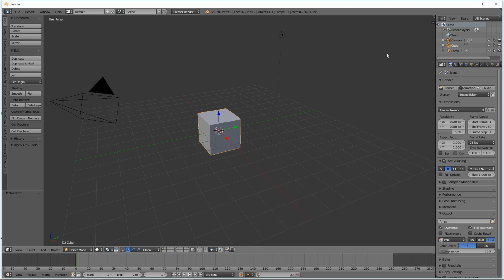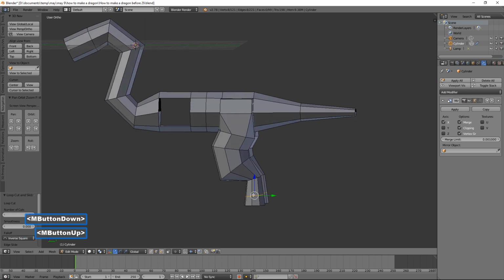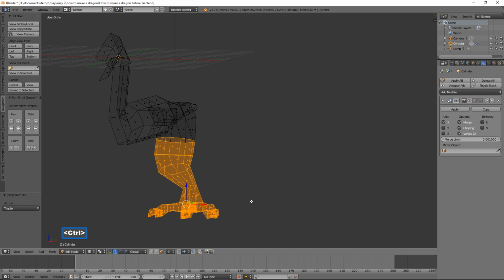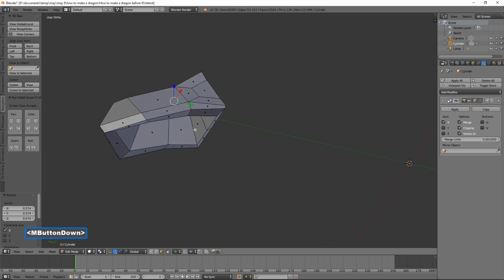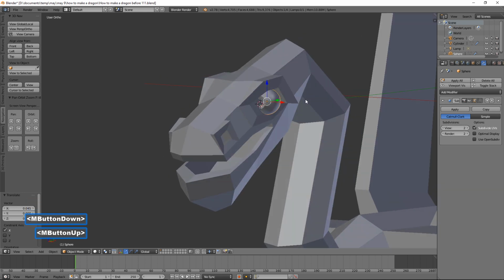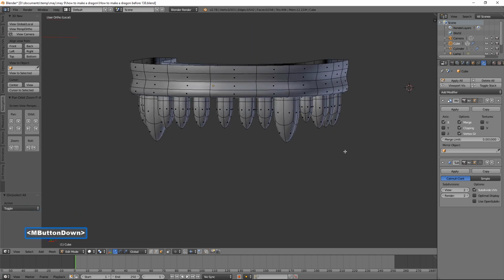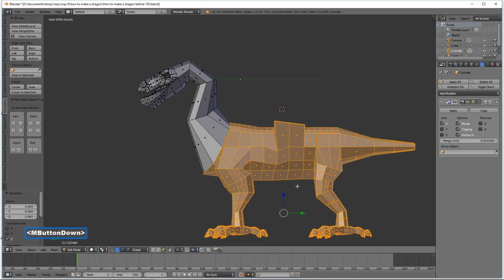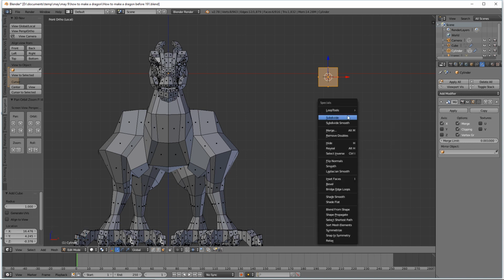How To Make A Dragon In Blender 2.78 c Part 1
This tutorial shows  How To Make A Dragon in Blender 2.78 c.

This tutorial shows you How To Make A Dragon in Blender 2.78 c.

This is part 1 of  two videos showing how to make a dragon.

 This tutorial teaches:
How to model a cube to the finished dragon.

How to make your own reptile skin to texture to use to use to sculpt your dragon.

How to Mark seams.

How to work with UV maps.

How to manipulate textures inside of the image manipulation program Gimp. This tutorial then shows you how to apply those same textures to your dragon.